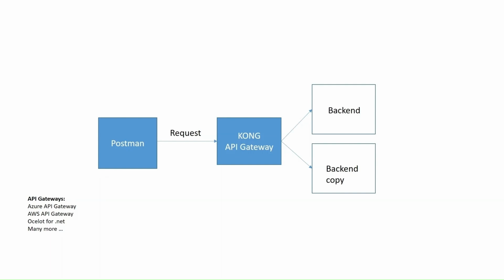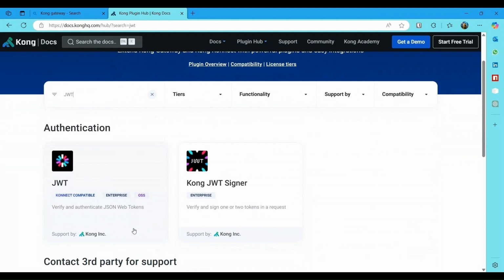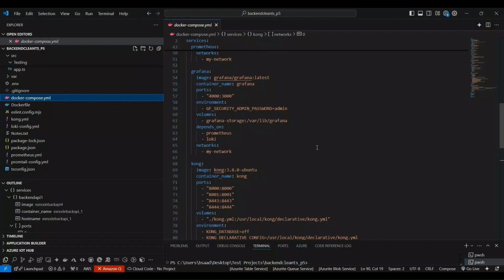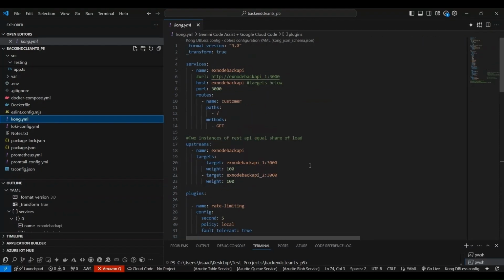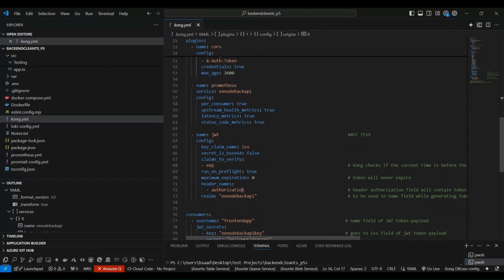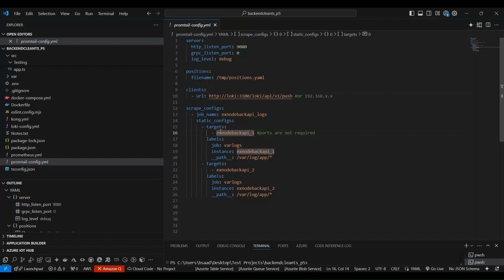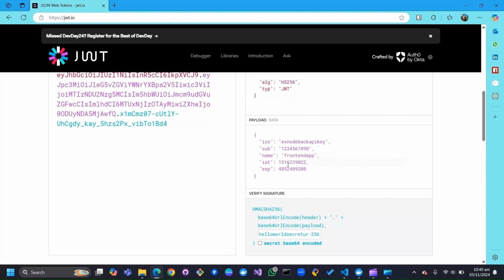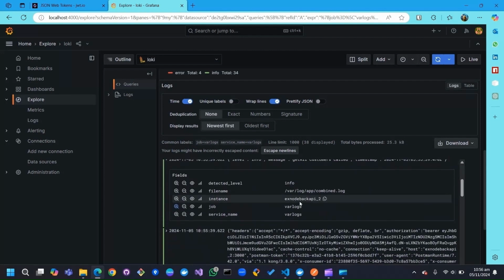Typescript REST API Kong API Gateway , Load Balancing, Promtail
Part 5 of end 2 end series, we will configure kong api gateway using declarative db-less approach and move all security aspects to gateway level using kong plugins. We will also configure api gateway to balance load in a multi container environment (moderate to advance concepts). All hands-on implementation of concepts!

- Introduction to API Gateway & Kong
- Prepare code, remove all security aspects from previous code
- Change Winston logging to use file transports
- Change Docker-compose to start KONG API Gateway
- Configure Prom tail and Kong using declarative approach employing YAML
- Load balanced setup with 2 containers equally sharing load (Scalability)
- Kong Gateway for CORS, rate limiting, JWT and more
- Generating JWT tokens using JWT.IO
- Test kong gateway api setup using postman
- Check kong metrics collected using prometheus
- Check the aggregated loki logs collected through promtail from different containers in grafana

(Remember to fork & star repo 🚀)